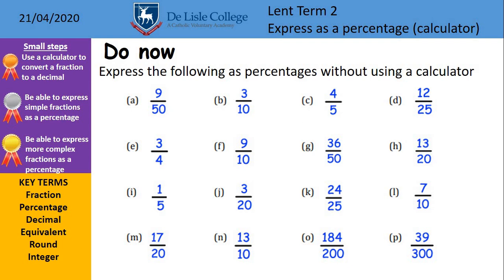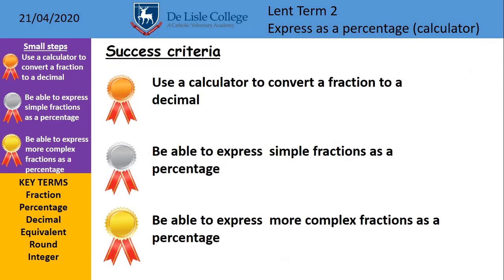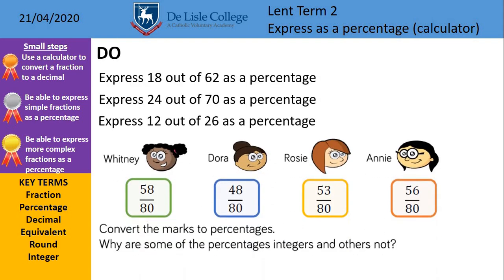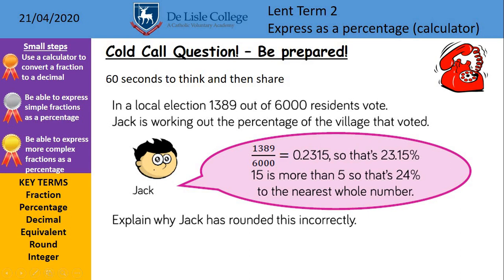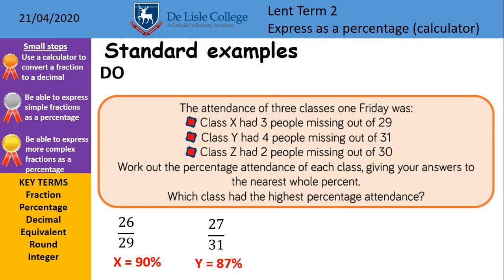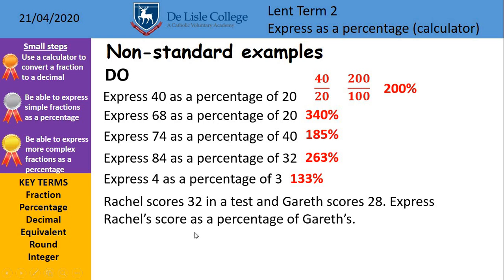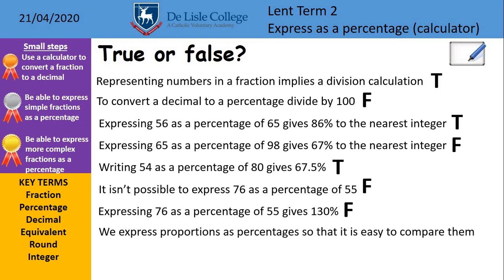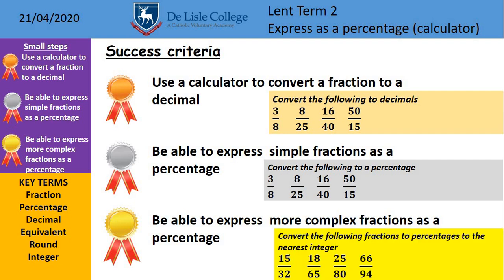Topic 8 - Express one number as a percentage of another (calculator)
Year 8
Lent Term 2 - Fractions & Percentages